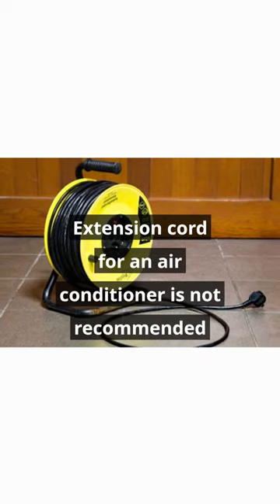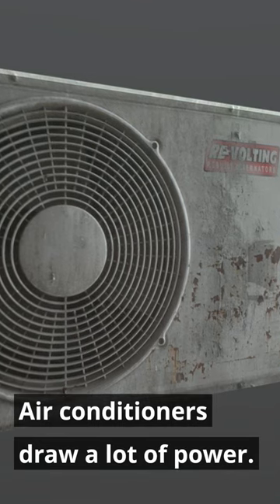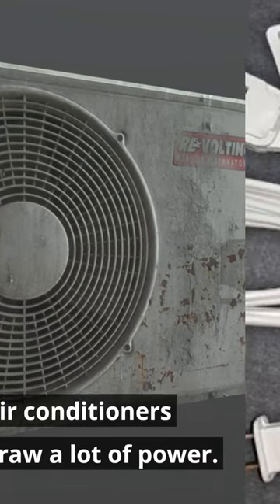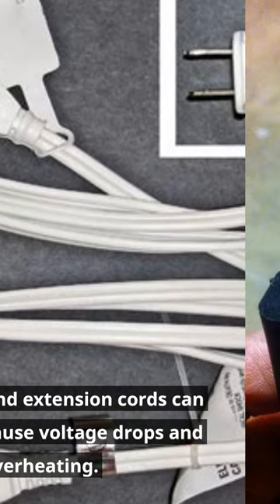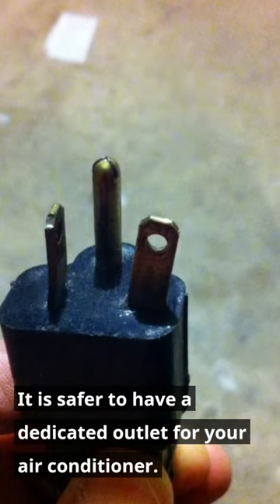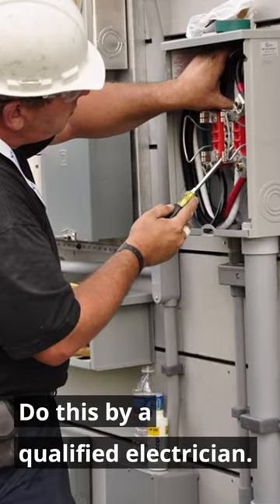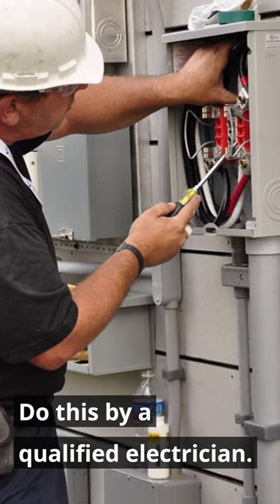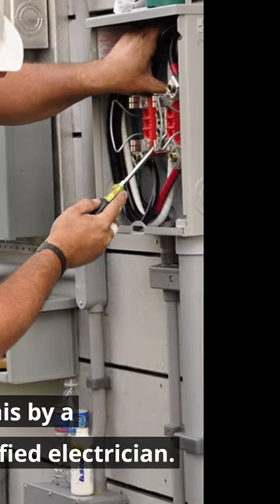Using Extension Cord for Air Conditioner!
Using an extension cord for an air conditioner is generally not recommended. Air conditioners draw a significant amount of power, and extension cords can introduce resistance and voltage drops, leading to overheating and potential fire hazards. Additionally, using an extension cord not rated for the power requirements of an air conditioner can void the appliance's warranty. It is best to have a dedicated outlet installed by a qualified electrician to safely power your air conditioner.